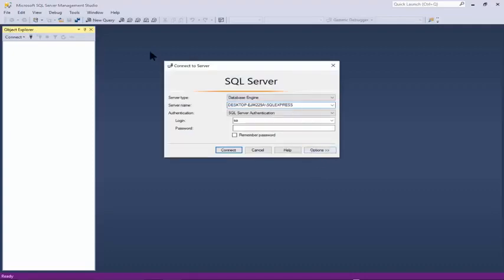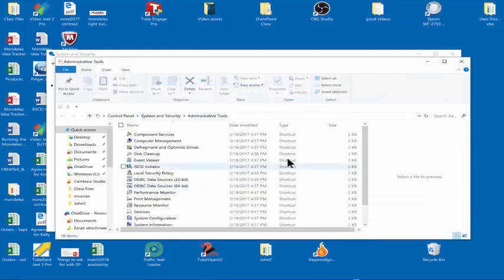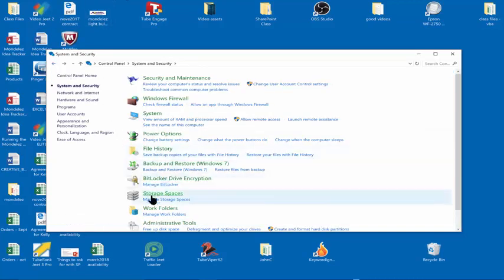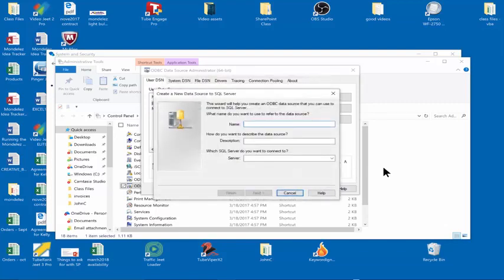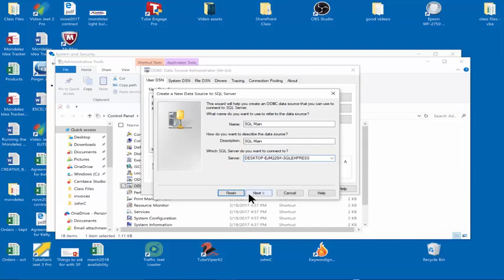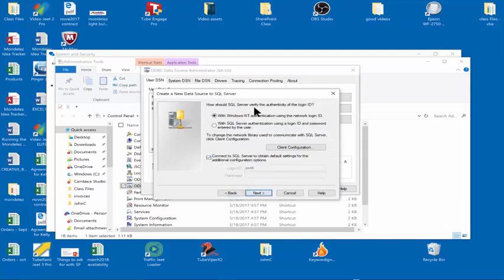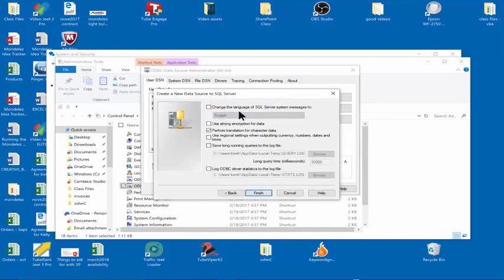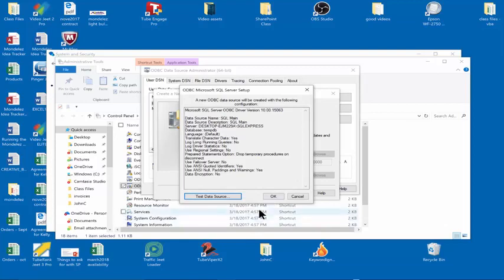How to create an ODBC Driver in Windows 10 for SQL Server 2016 - Windows 10 ODBC Driver Tutorial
How to create an ODBC Driver in Windows 10 for SQL Server 2016

Create Mailing Labels from Your Excel 2010 data using Mail Merge in Word 2010 Christmas holiday HD CC

How To Compare 2 Sheets Using The Vlookup Function Formula Excel 2007 Excel 2010 Excel 2013 Tutorial HD CC

Access switchboard manager - creating a menu in Access 2010 Tutorial Access 2013 Access 2007 HD CC

Installing an odbc driver in Windows 8 and Windows 8.1 SQL Server Oracle ODBC Driver HD

How to make an Access query using yes no fields - Access 2010 Tutorial Access 2013 Access 2007 HD CC

How to Use a sharepoint list in Access 2013, Microsoft Access 2010, and Access 2007 Tutorial HD

How to use the lookup wizard - The Wonderful Wizards of Access - Using the Access Lookup Wizard 2010 HD

How to import a text file into Access - Access 2010 tutorial CSV file Access 2007 Access 2013 HD

How to add a great lookup field to An Access form using the combo box wizard. HD

How to use the Input Mask Wizard - The Wonderful Wizards of Access - Using the Input Mask Wizard HD

Tom Fragale
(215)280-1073